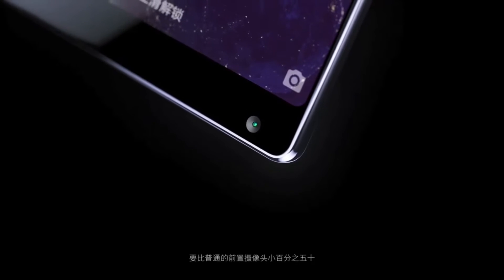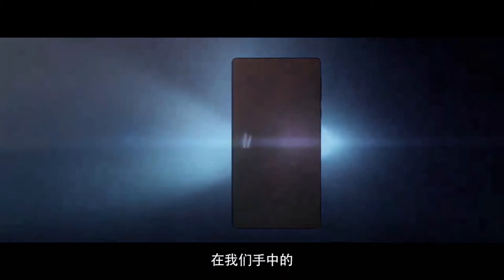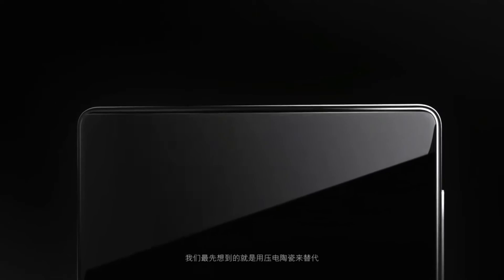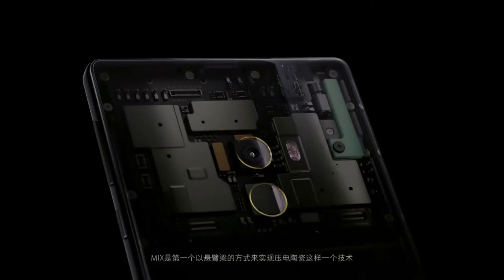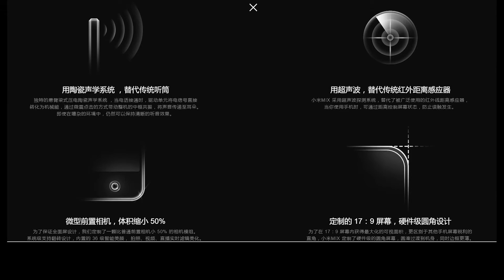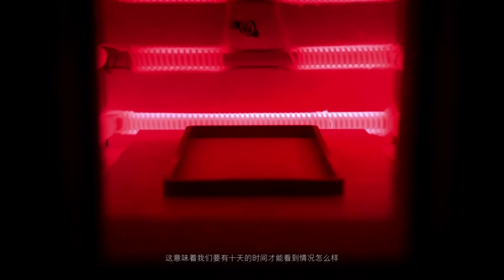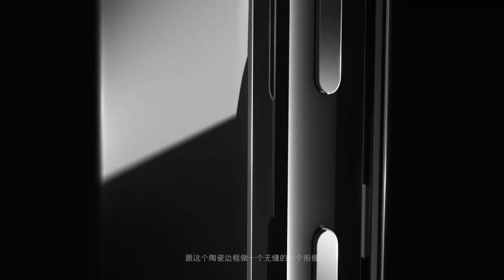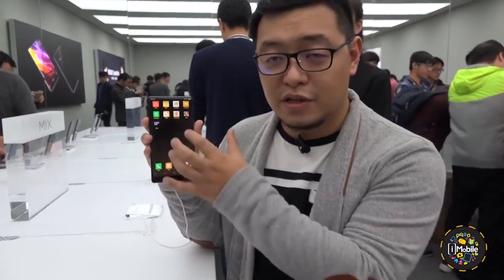Mi Mix: Did China create just the Next-gen smartphone?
I never expected to say this, but China has actually produced a next generation phone. Xiaomi, the company that was accused of copying Apple’s phone designs has launched the Mi Mix phone with ridiculous amounts of innovation. That’s right 91% -basically almost the entire surface is screen. I dare say this is as close to bezel-less phones as we can get.